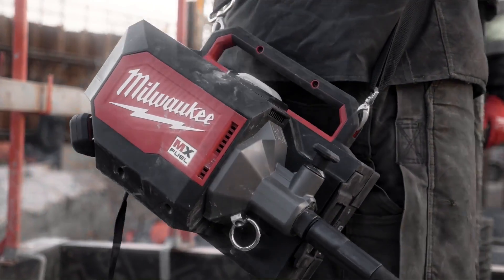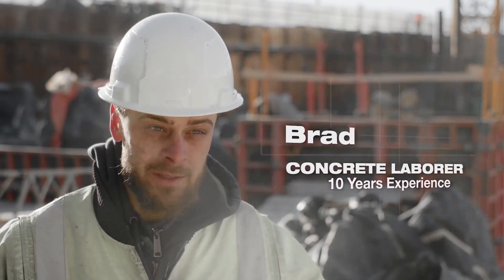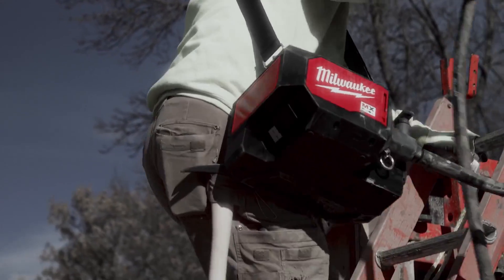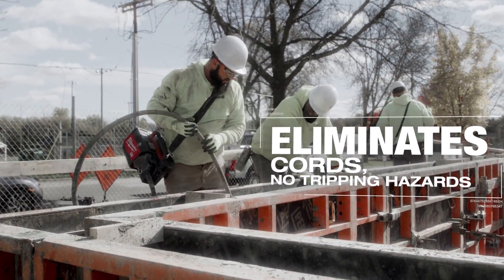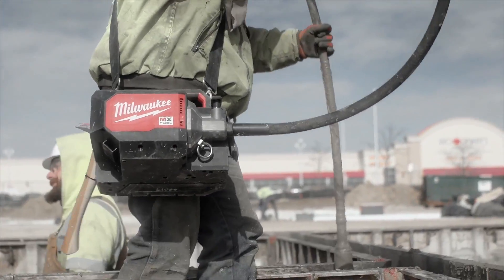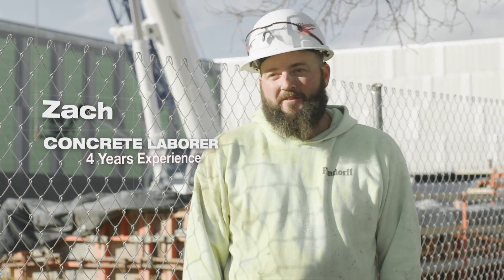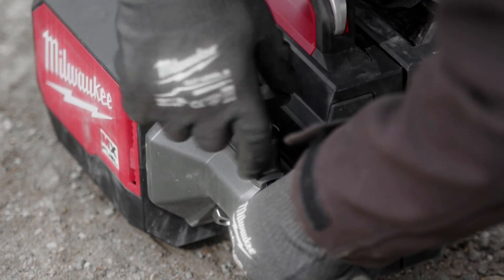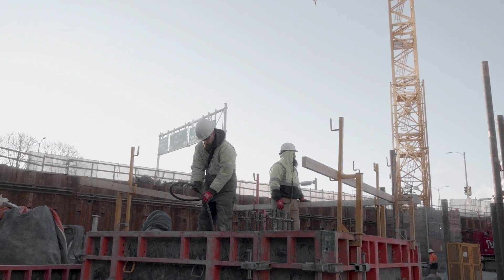Milwaukee® MX FUEL™ Concrete Vibrator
Our MX FUEL™ Concrete Vibrator delivers the power to push 2-1/2” heads while eliminating extension cords, reducing tripping hazards on-site, and the ability to consolidate up to 45 yds³ per charge with a 2” head and 14’ shaft. Our POWERSTATE™ Brushless Motor delivers the power to push up to 2-1/2” head at over 11,000 VPM for optimal consolidation, even in the stiffest concrete. Our MX FUEL™ REDLITHIUM™ battery pack provides instant power without the need to run extension cords and generators. This means fewer tripping hazards on-site and less hassle for the operator. The battery-powered concrete vibrator is compatible with all MX FUEL™ REDLITHIUM™ batteries, giving our users the hardest working and most reliable power equipment. Our MX FUEL™ Concrete Vibrator can accept whips up to 21 ft long, without sacrificing power. The wireless remote gives our users the ability to turn the machine on from up to 30 feet away, for more freedom when using long whips. Our REDLINK PLUS™ Intelligence ensures optimal performance and provides overload protection to protect your machine and battery during the toughest applications. The MX FUEL™ Concrete Vibrator is ONE-KEY™ compatible. Our users can track, manage and secure their equipment from their mobile device or computer using the industry’s largest Bluetooth® community tracking network. If your concrete vibrator is ever lost or stolen, you can prevent tampering with remote lockout capability.